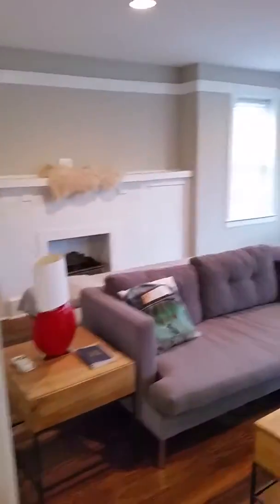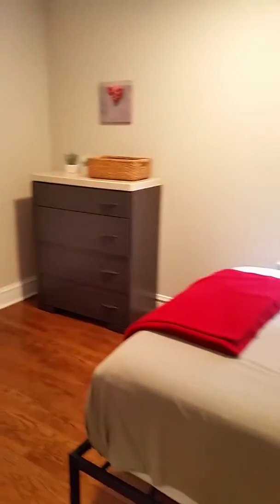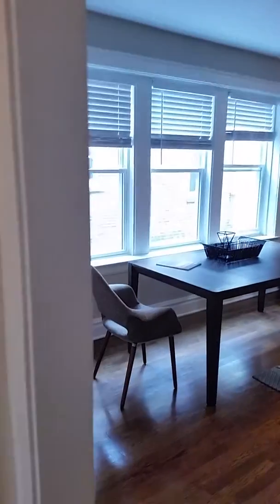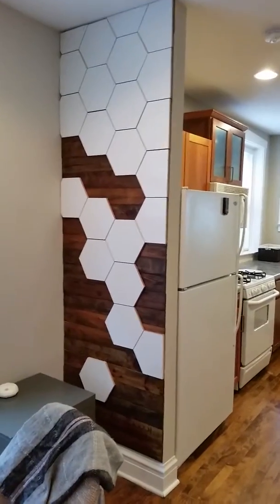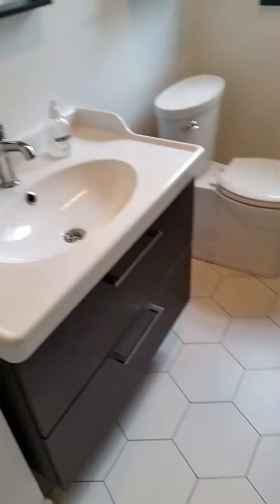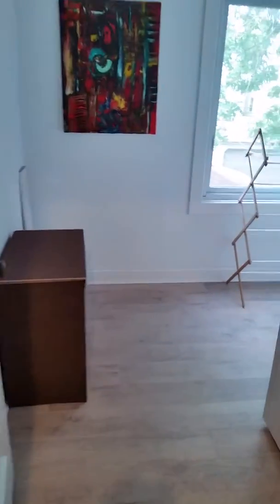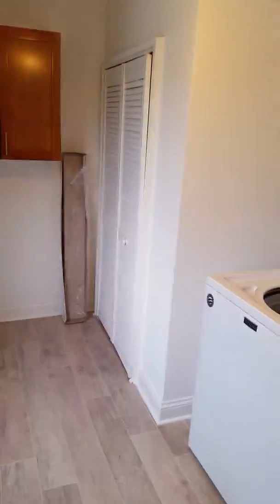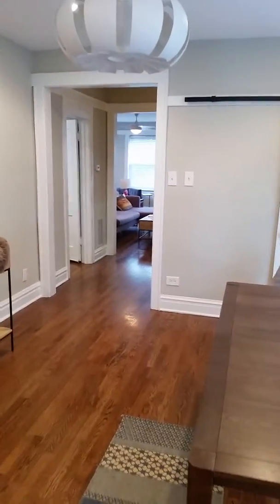Sawyer floor 2 furnished